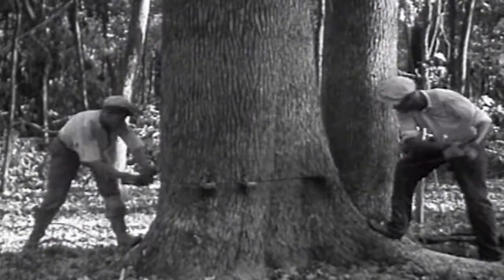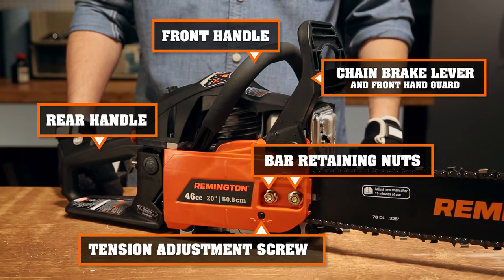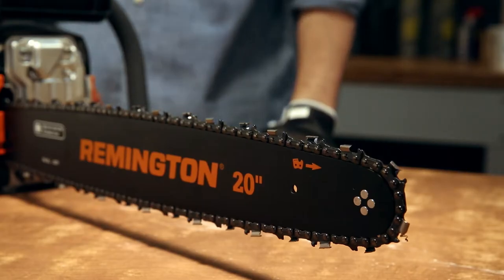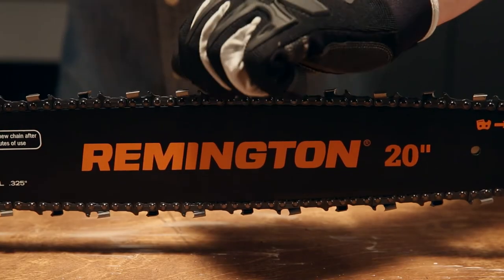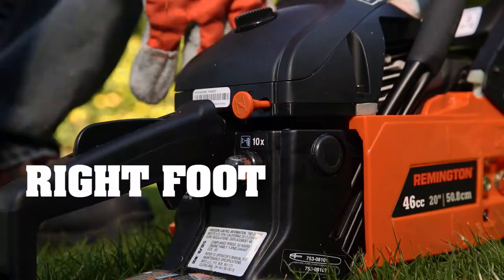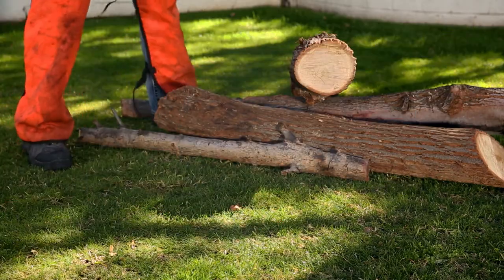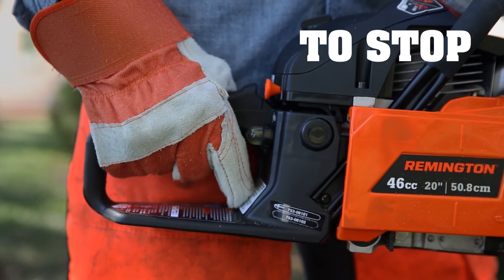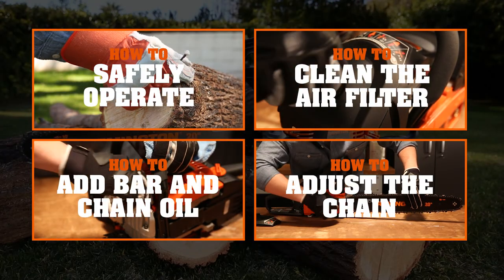Remington 42cc 14 & 16 in./46cc 18 & 20 in. Chainsaws - Tool Of The Lumberjack And You Info Video